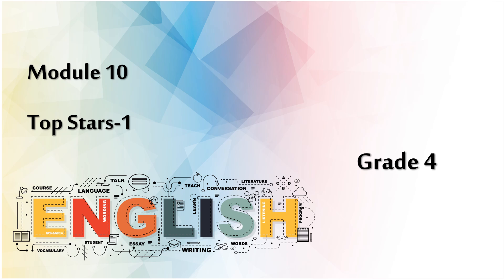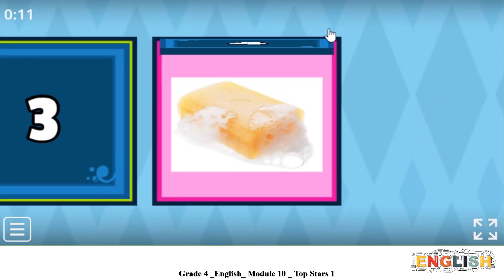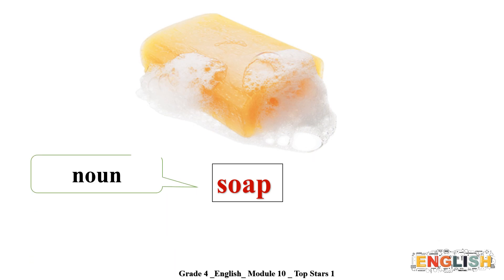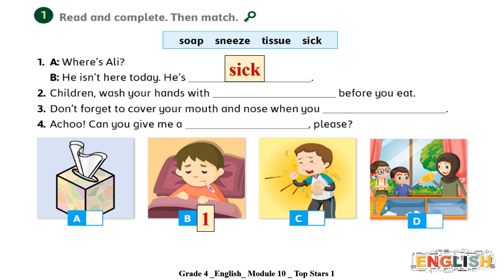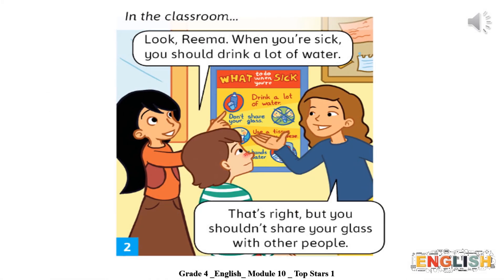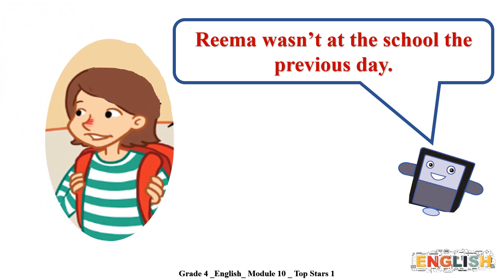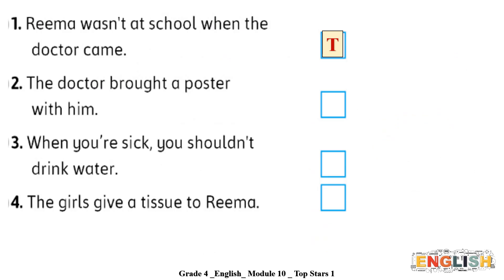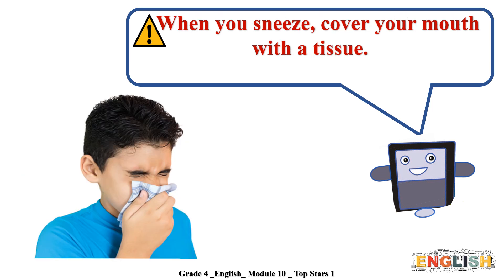Grade 4 English Module 10 Top Stars 1